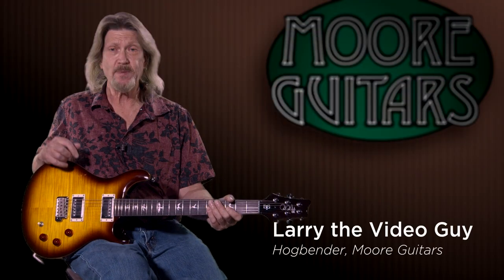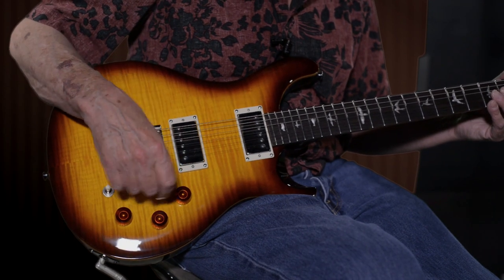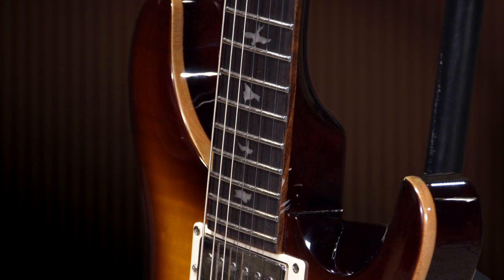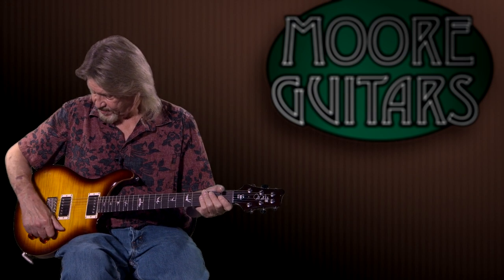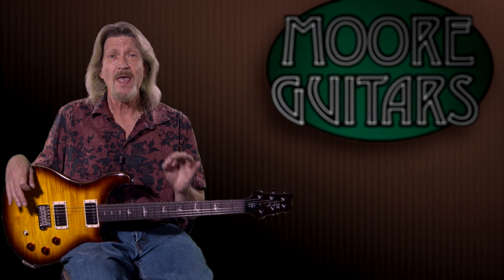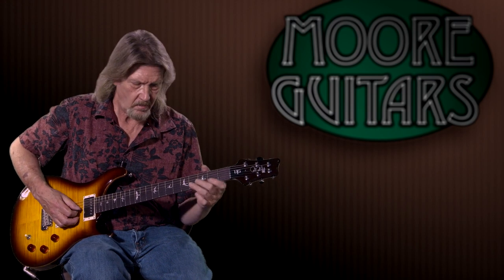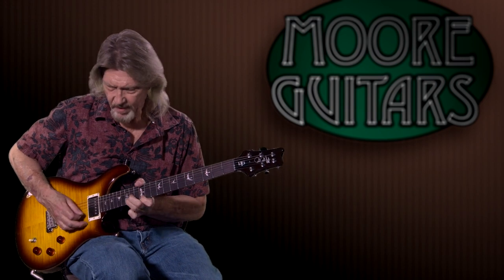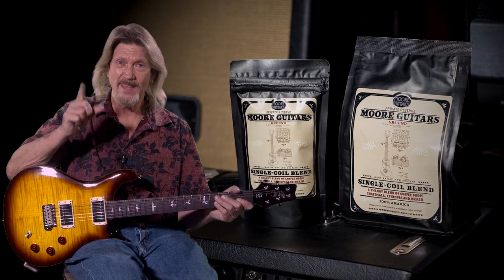Are PRS SE's Still Considered "Entry-Level"? The DGT may change your opinion!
Paul Reed Smith's affordable SE line has been blurring the line between "beginner" and "professional"  guitars for a few years, now. The recent additions of the McCarty, Paul's Guitar and now, the DGT to the SE series solidifies the line as a great option for seasoned guitarists who want to upsize their collections for more variety of tone and feel.
The DGT includes a unique neck profile, quite different from all others in the PRS family. Many consider it a "goldilocks" carve - a perfect blend of modern shred and vintage chunk. The pickups are standouts in the SE line as well, as you'll hear. This guitar creates joyful noises through a clean amp, a metal amp, and everything in between. We don't think you'll find a better guitar (or anything close) under $900.